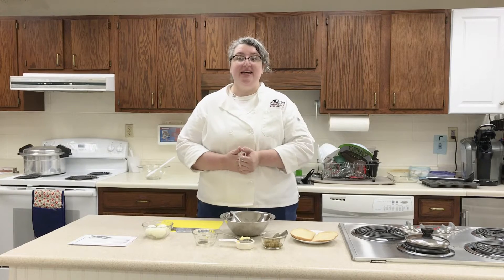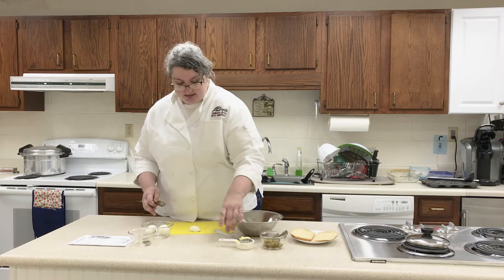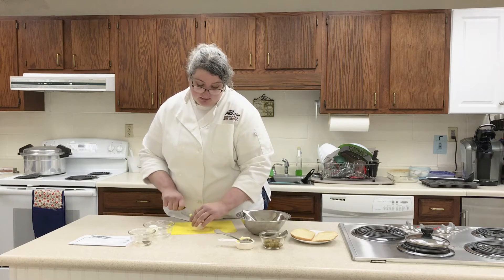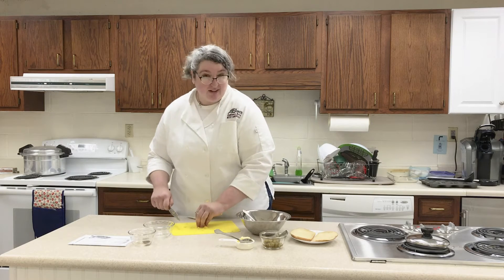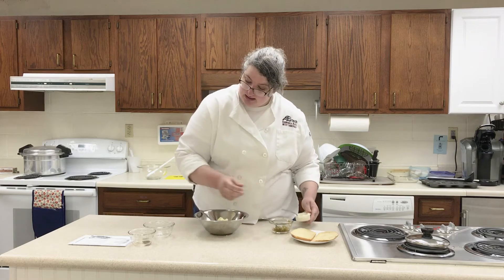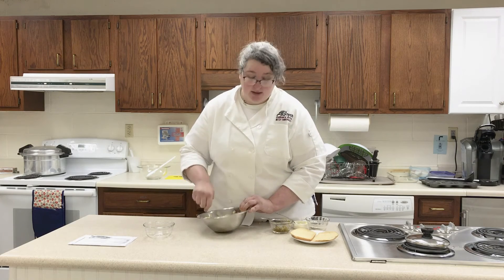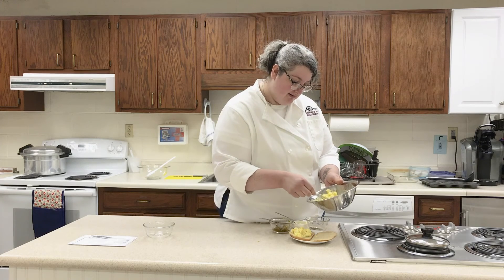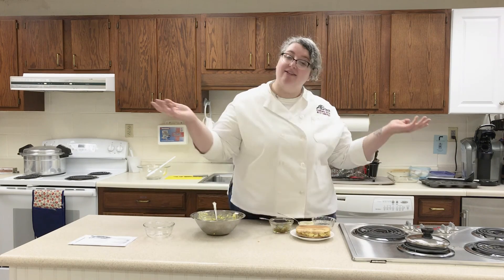Egg Salad Sandwich, part 2